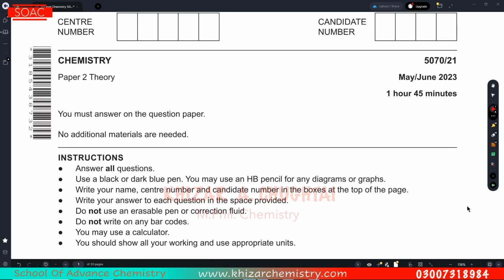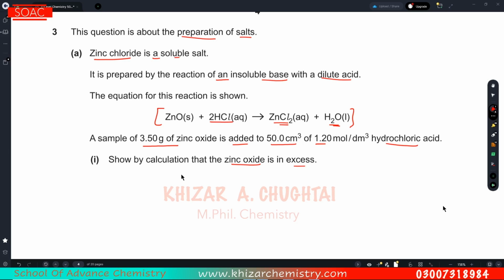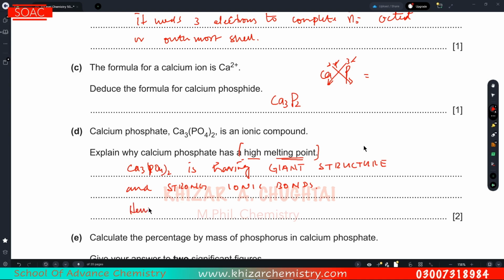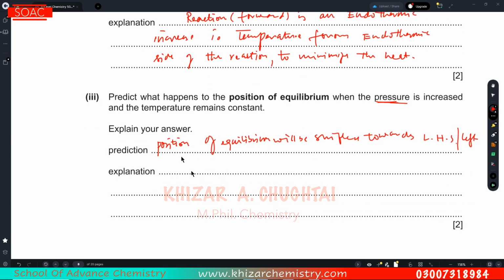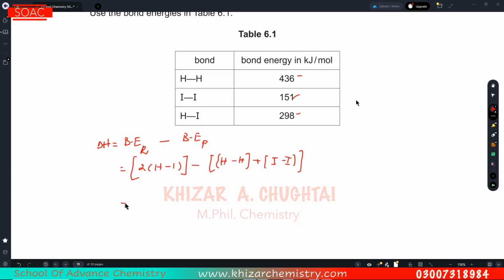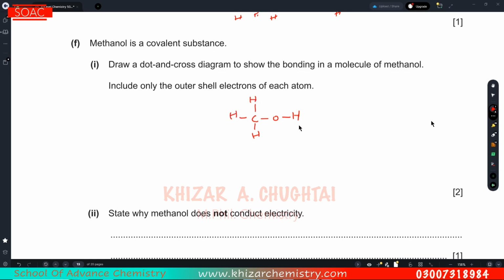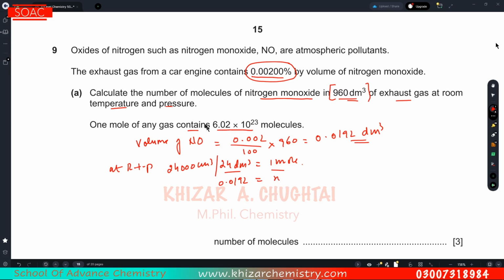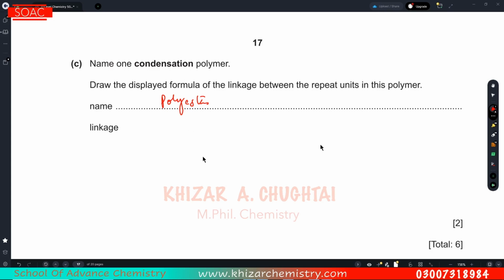How to solve O Level Chemistry paper 21 May June 2023? (5070_s23_qp_21)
The easiest solution of 5070_s23_qp_21.